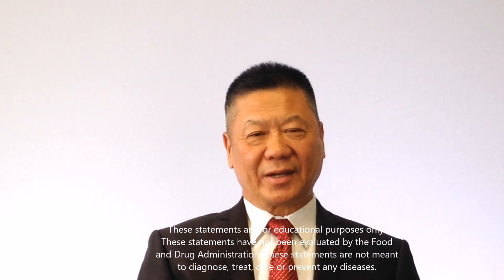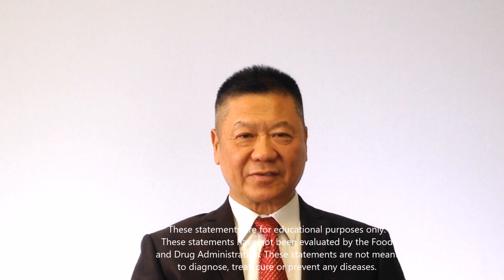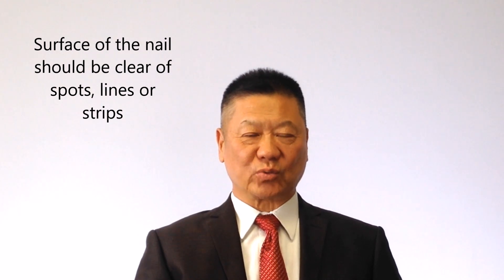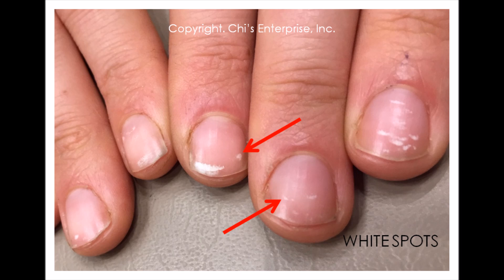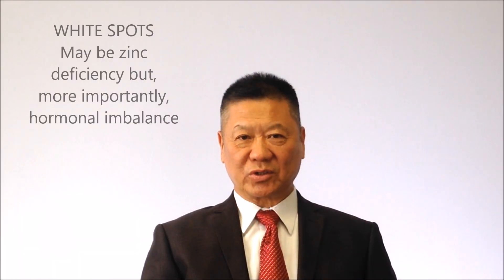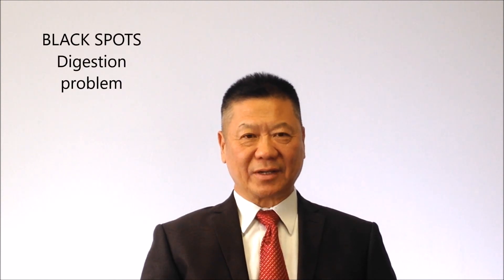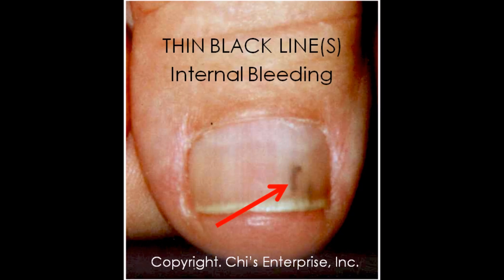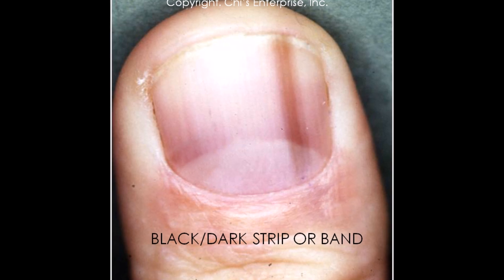Dr Chi's Fingernail and Tongue Analysis - Spots and Lines on Nails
You probably have noticed white spots on your nails at one point or another. Or perhaps black lines or a dark band. Do you ever wonder what they mean? Watch Dr. Chi's video and find out!